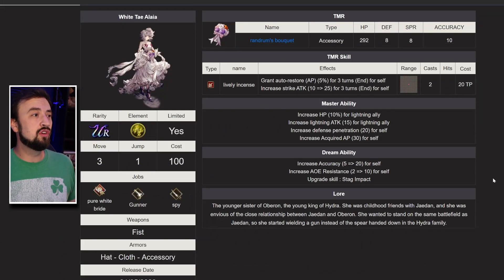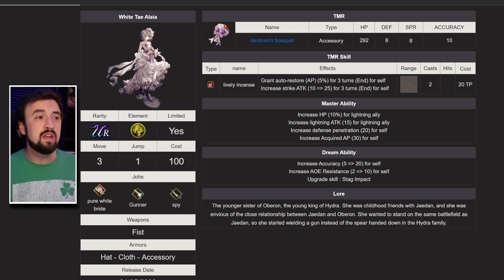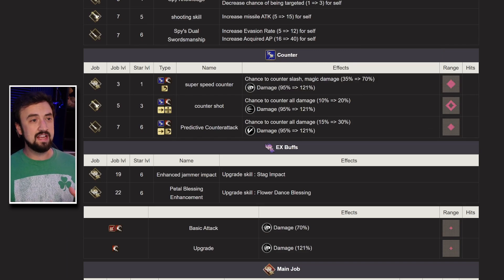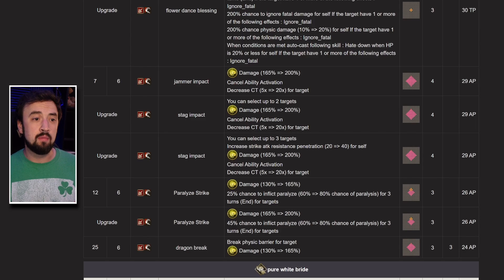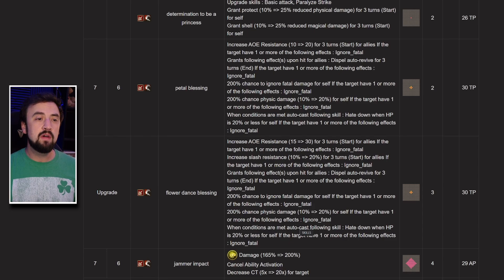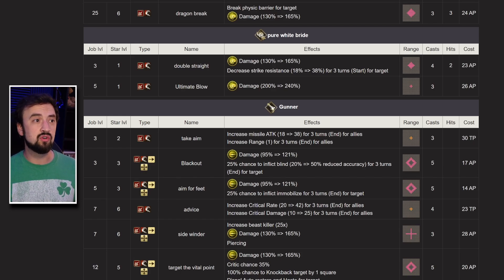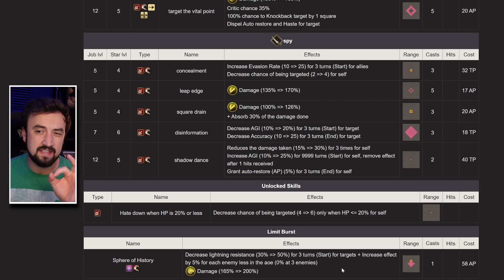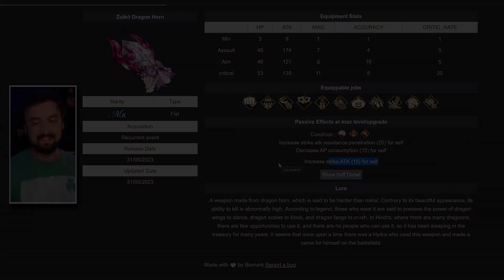WAIFU ALAYA! WoTV Future Friday: Lightning Getting an OP Lightning Bride (FFBE War of the Visions)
Jayden puts the ring on a winner.